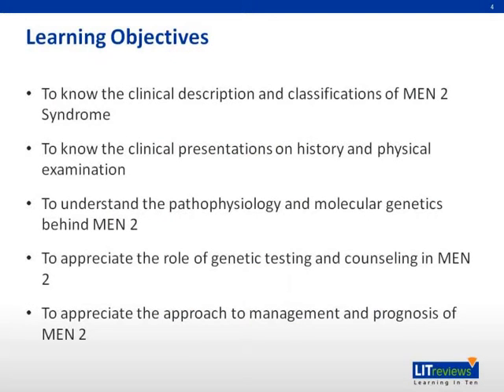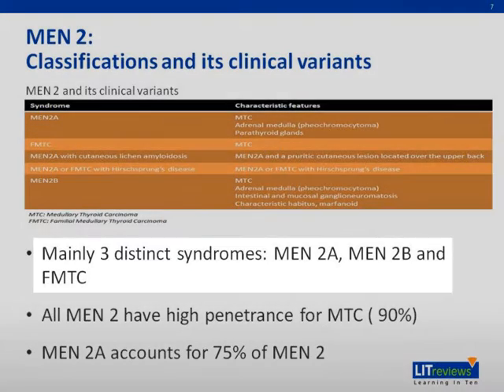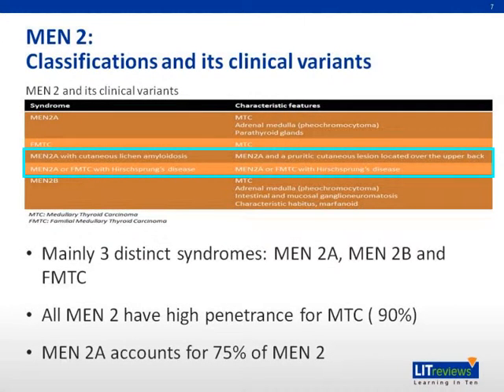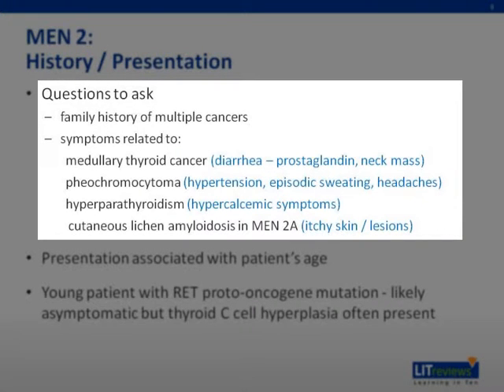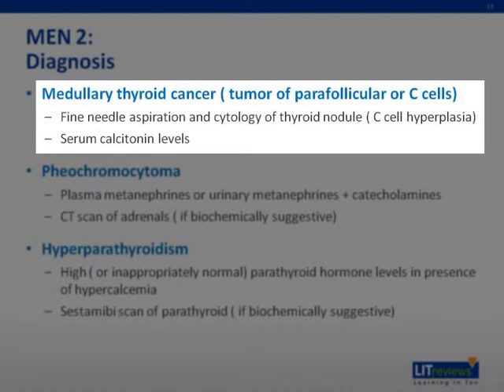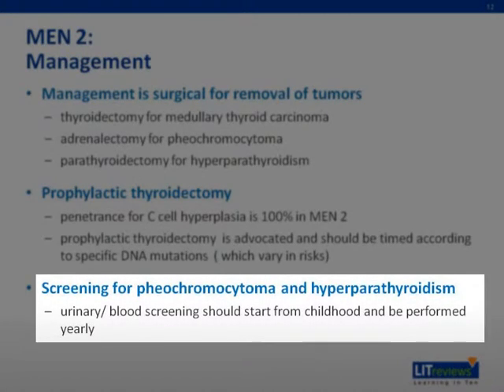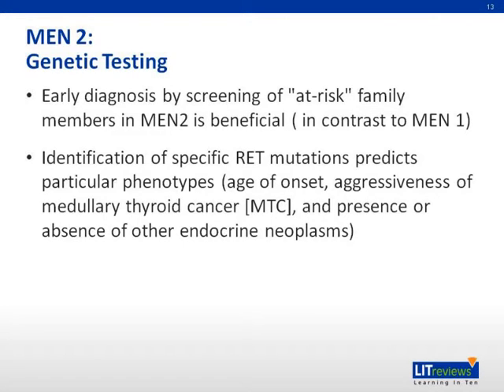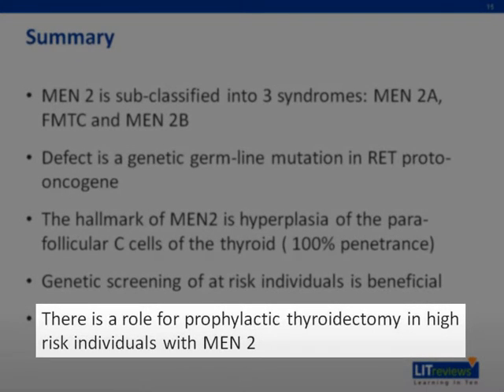Multiple Endocrine Neoplasia 2